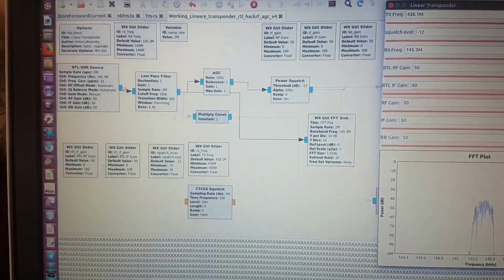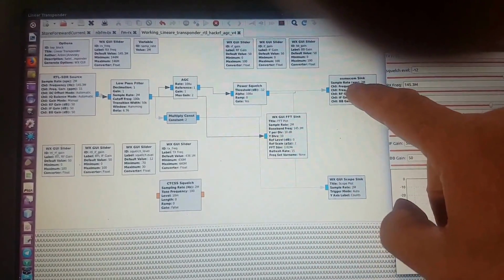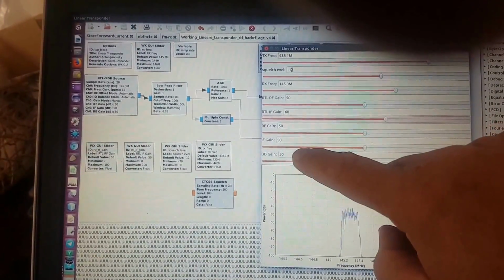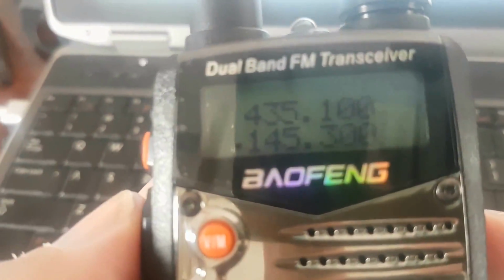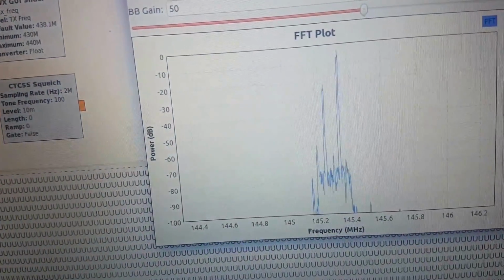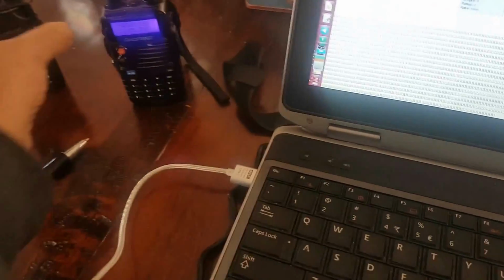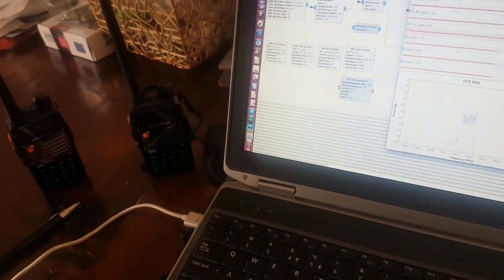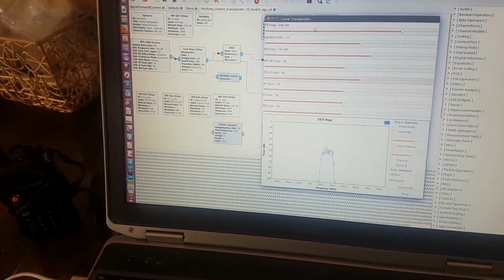Building a Linear Transponder with Gnu Radio, rtl dongle and hackRF module..